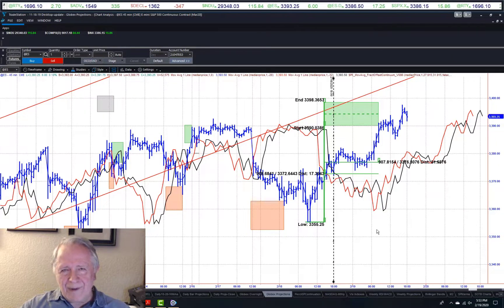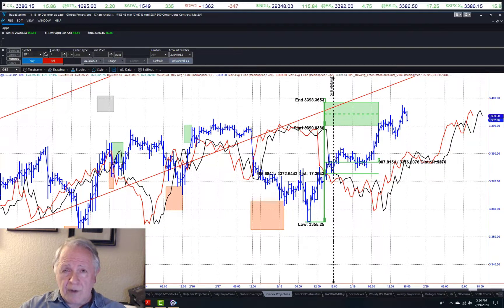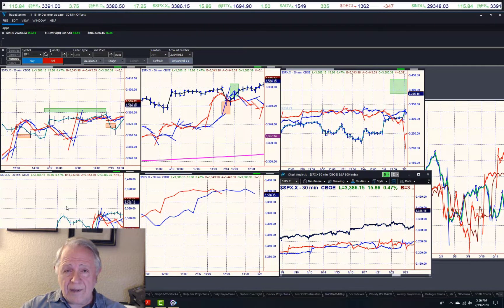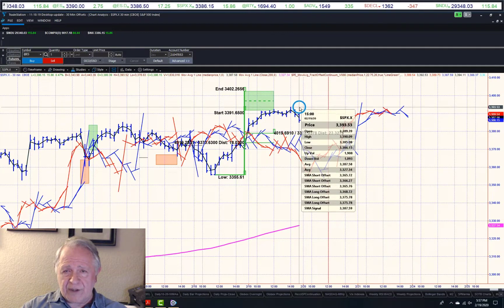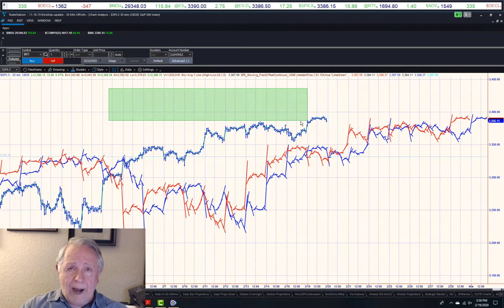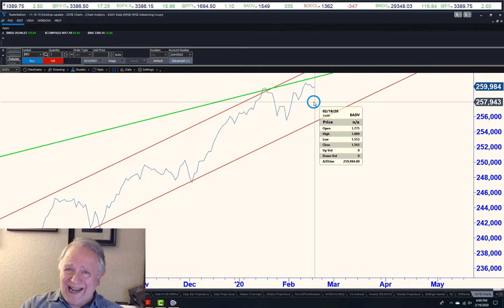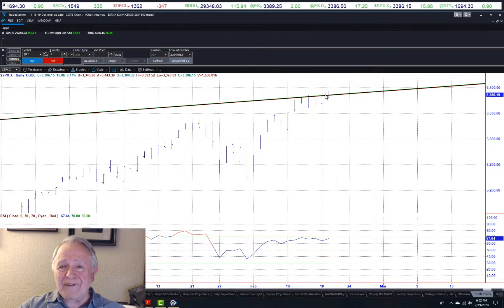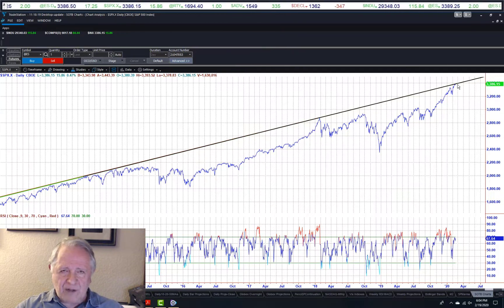TRENDLINE HIT PERFECTLY PROJECTIONS MET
Peter Eliades SMC Update 2-19-20